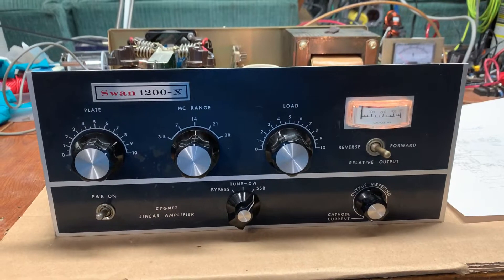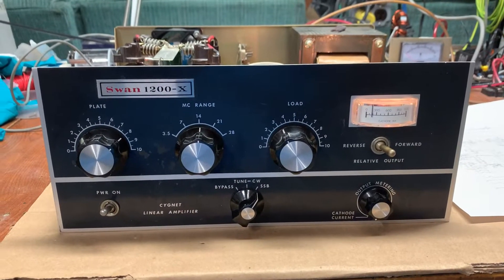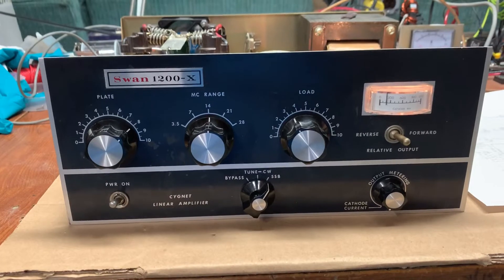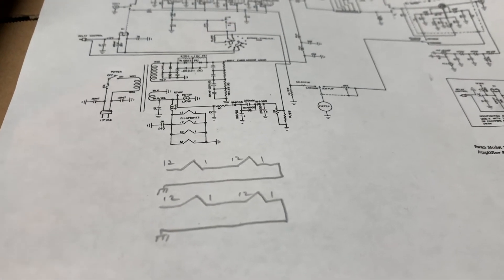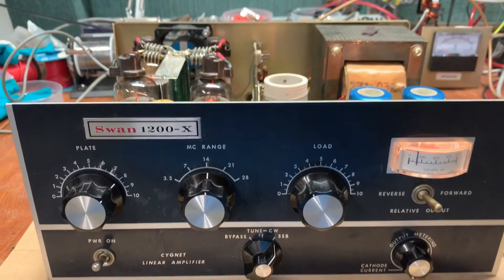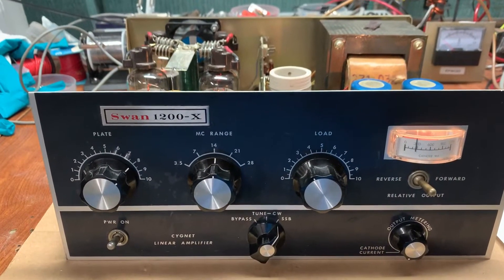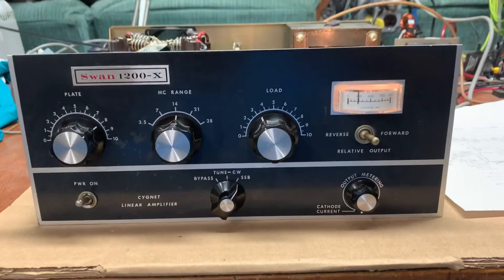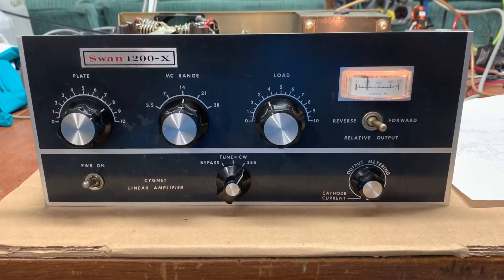Swan 1200X amplifier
Converted from 8950 to 6KD6.